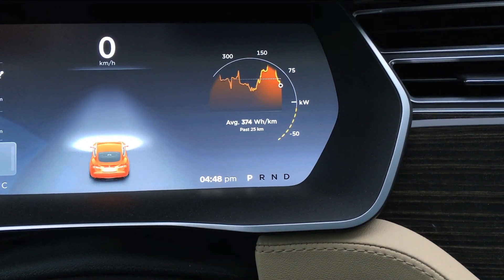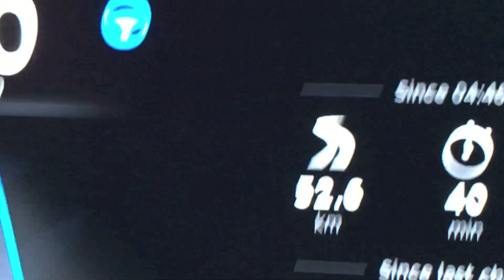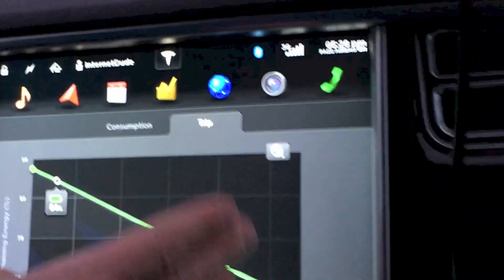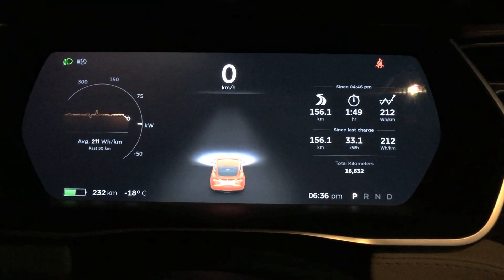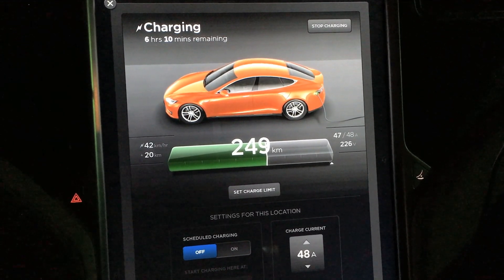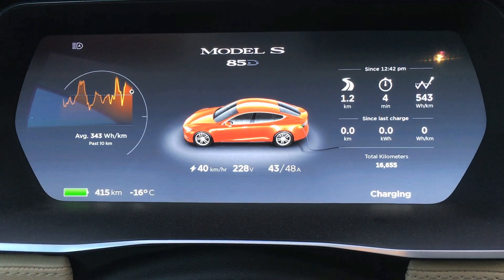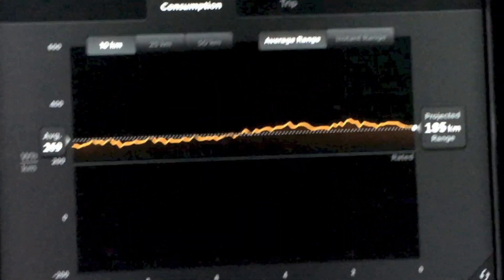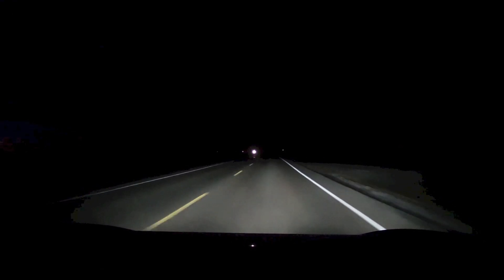Tesla Model S 85D Cold Weather Road Trip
By my estimate I could get approx 268 km on a full charge (100% to 0) driving in -20 Celcius.

In this video I show you a trip I made in Saskatchewan in the winter. It's cold, snowy, and the car did wonderful. Unfortunately there are no Superchargers in Sask yet so charging is slower than it could be.